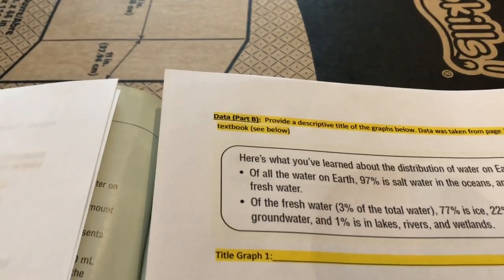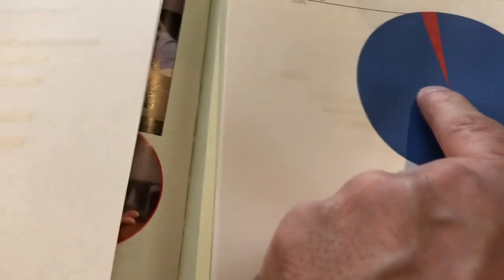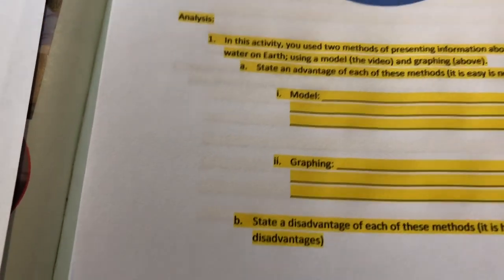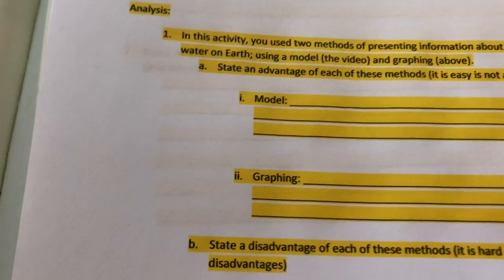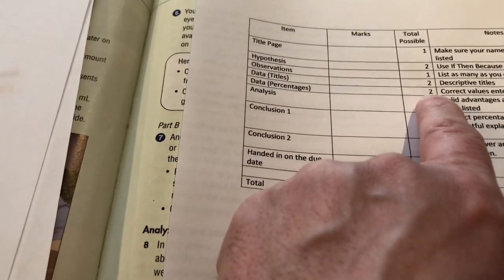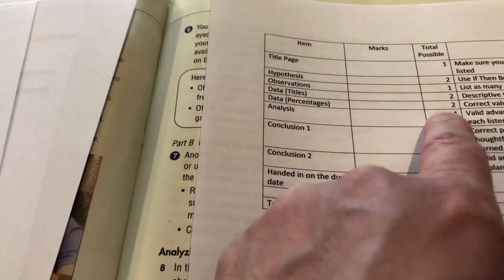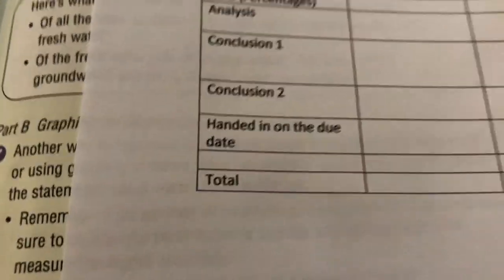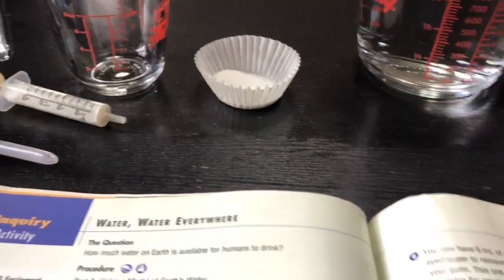Water Water Everywhere Lab